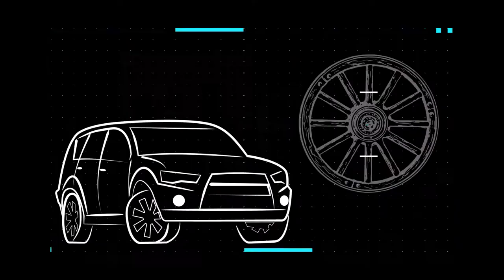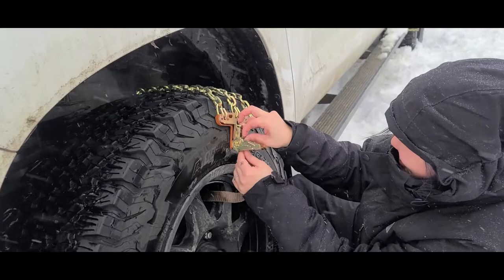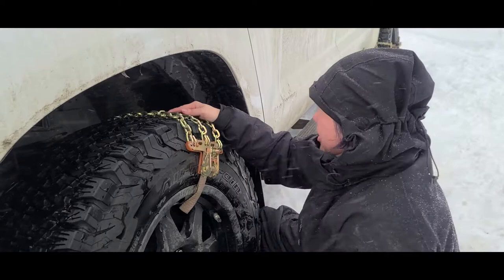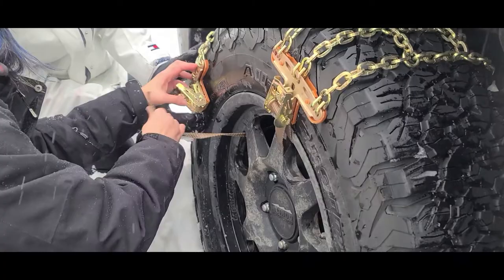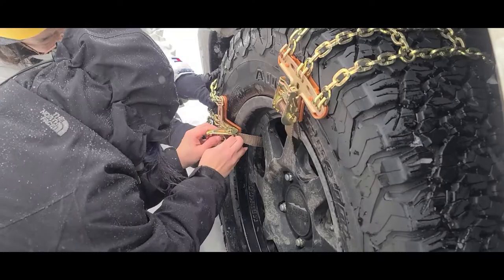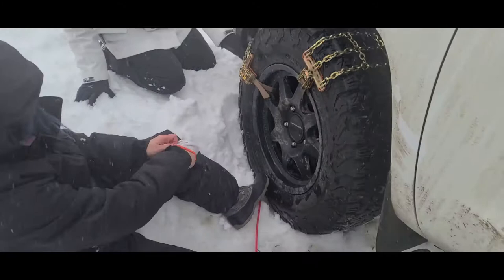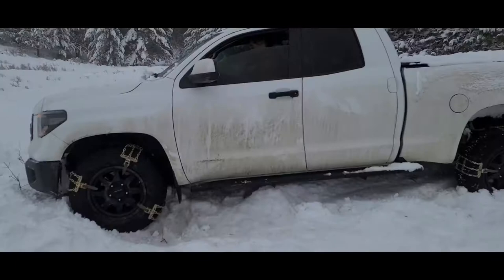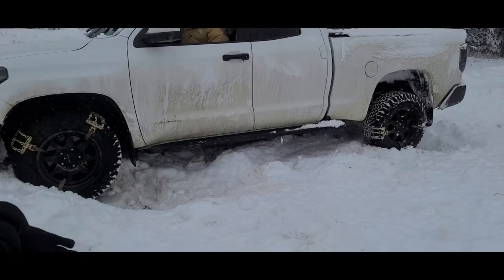Tire Snow Chain [Quick and Easy] Review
Welcome back everyone! Today I'll show you a real scenario with tire snow chain quick and easy review. These are ratcheting style and very easy to put on. Perfect size for SUV and trucks. Snow chain by Good Road really got us out when we got stuck in snowy conditions. Works great in mud, snow and sand.

Tools needed:
None

Install time:
10 Mins

Difficulty level:
Easy

Product links:
👉Snow Chains (2022 updated version)